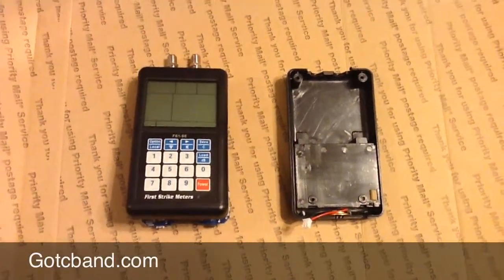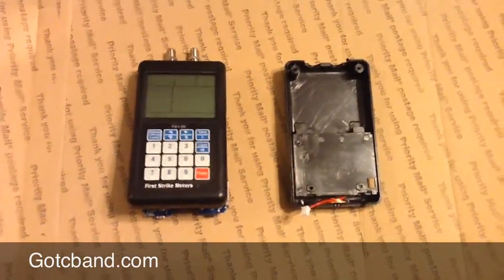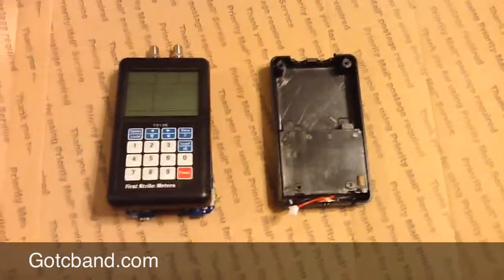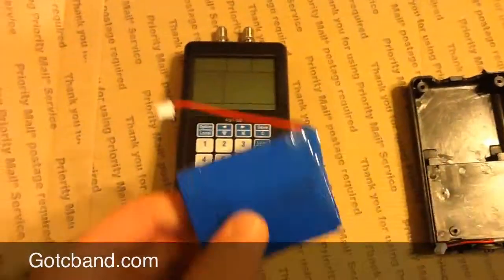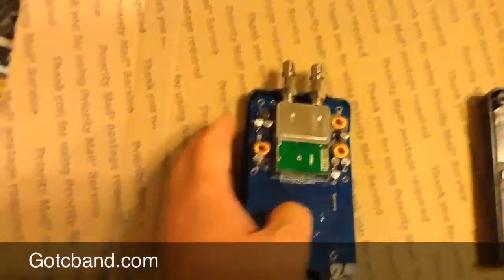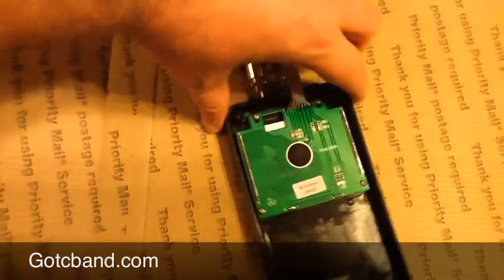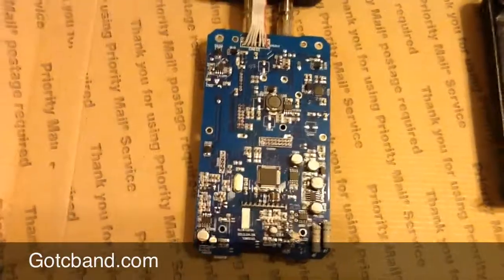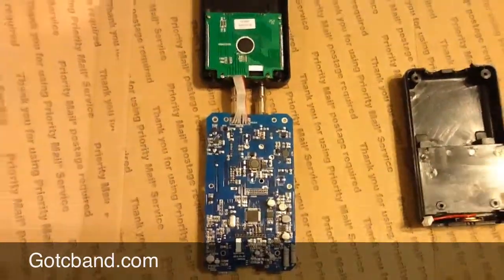Guts Of The FS1-SE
Inside quick peak of FS1-SE